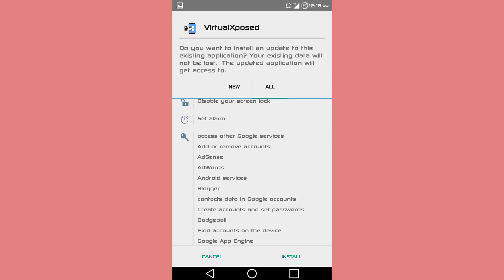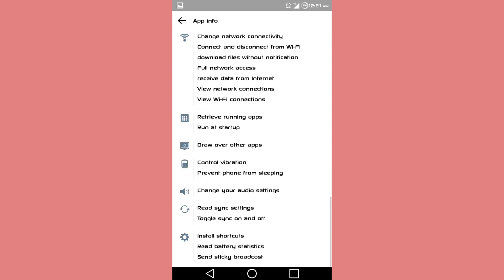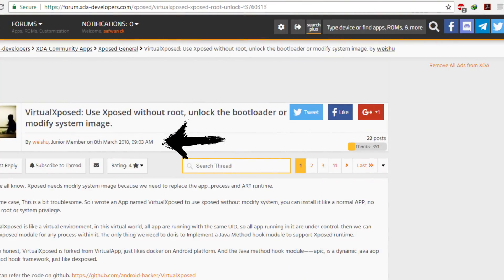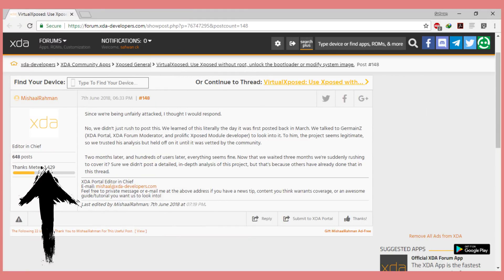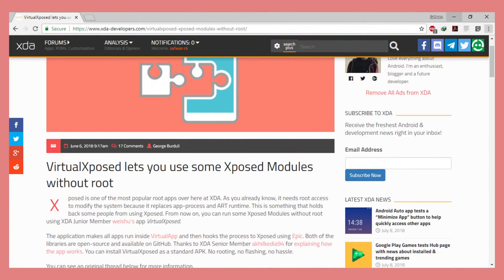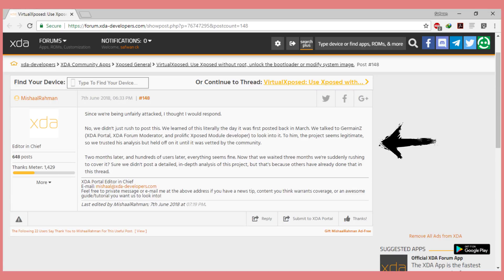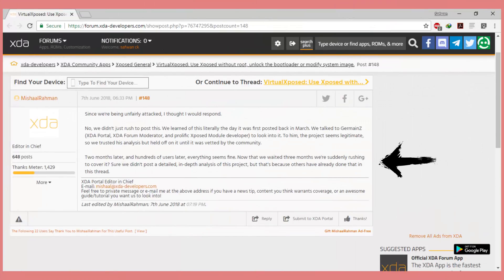Security issue of virtual xposed- an application to install xposed modules without root.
- We will be looking into security issue of virtual xposed, the security issue that I thought while using virtual xposed and the malicious code found inside the code. Also we will be looking at the xda's approach on posting about virtual xposed on xda website.